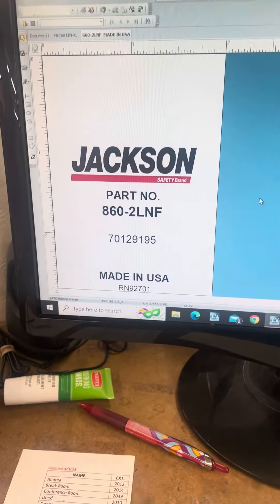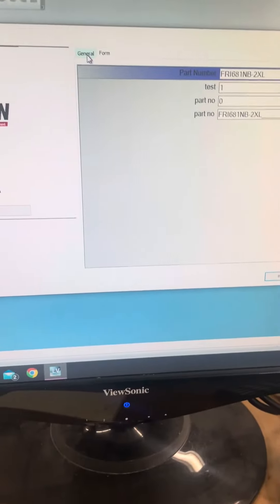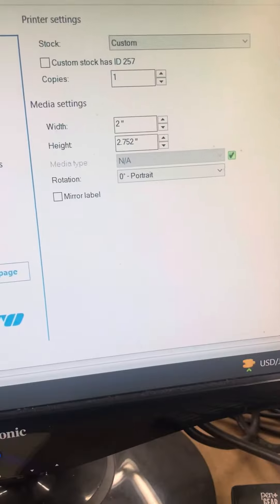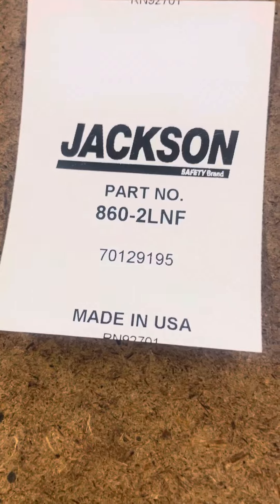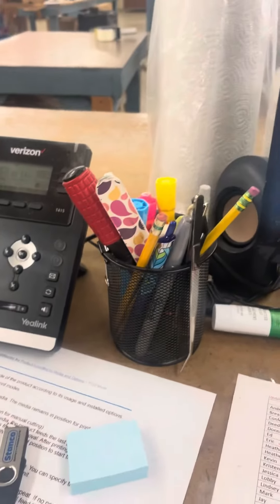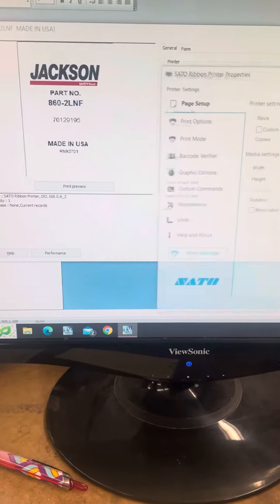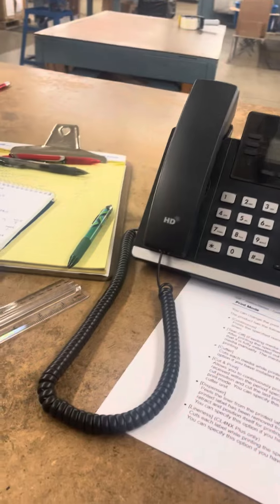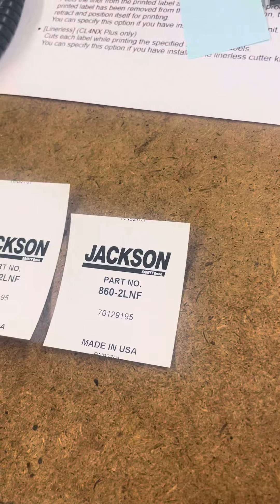Label size shifting